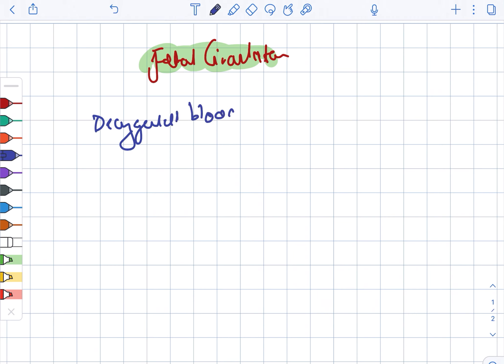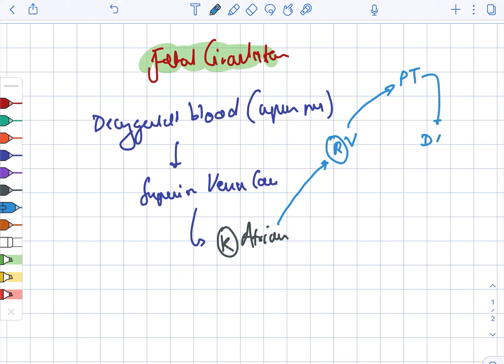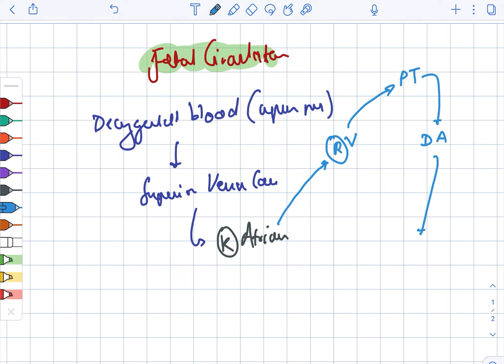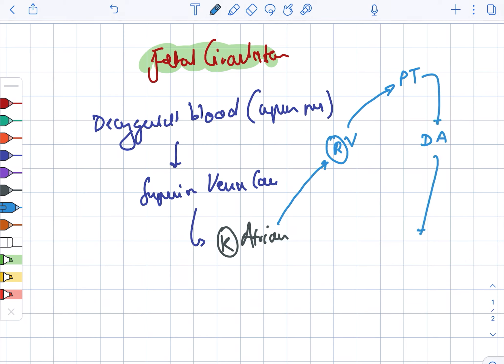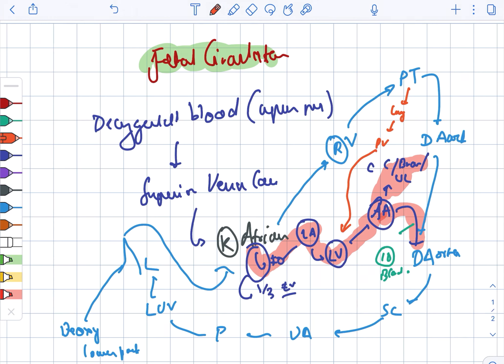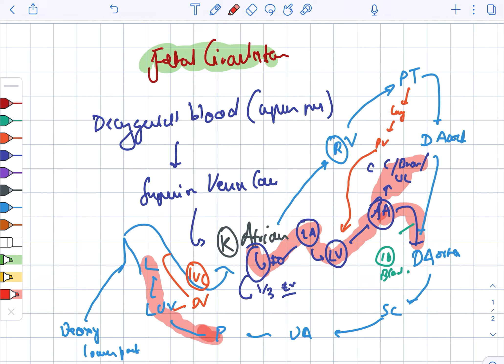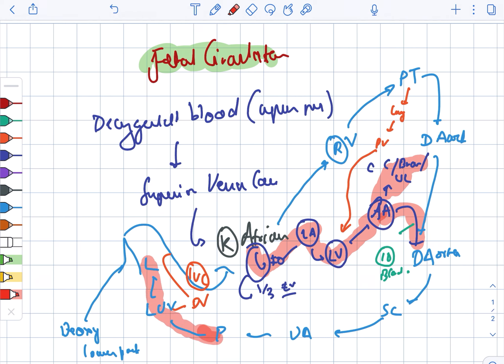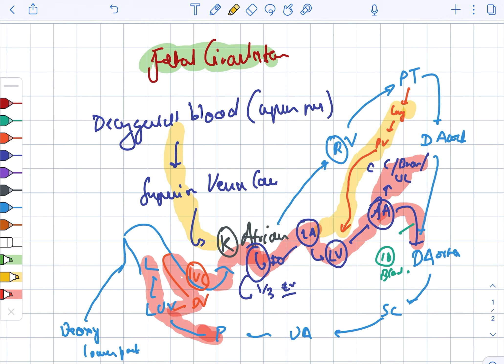Fetal circulation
High yield exam points. USMLE , INICET, PLAB, NEET PG , AMC, FMGE , NEXT exams covered . High yield / important material. The content is not intended to be a substitute for professional medical advice, diagnosis or treatment. Always seek the advice of your physician or other qualified health provider with any questions you may have regarding a medical condition. Never disregard professional medical advice or delay in seeking it because of something you have read or heard from this channel.